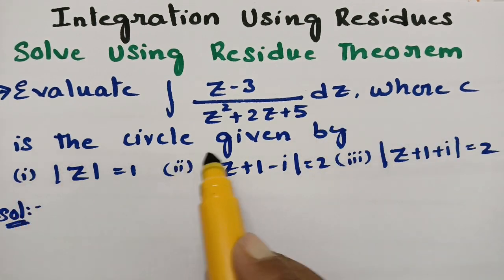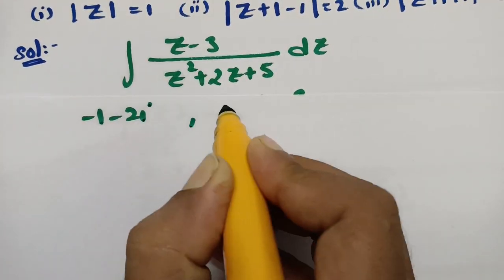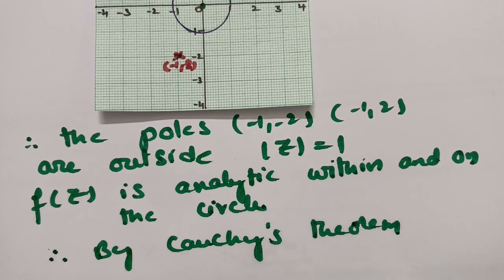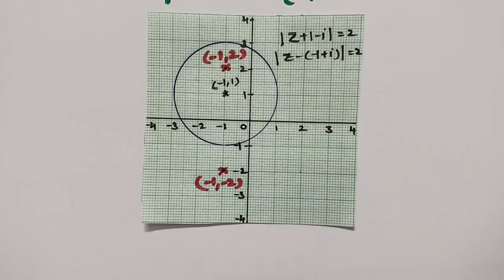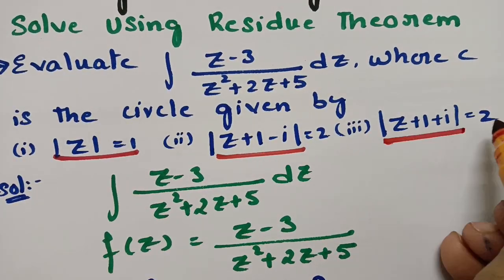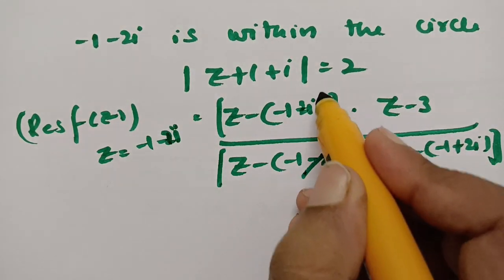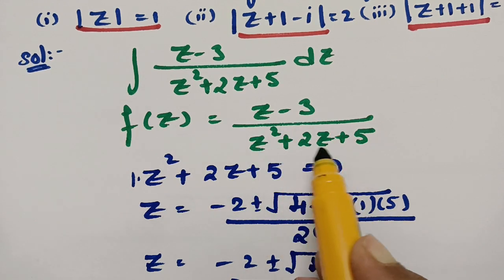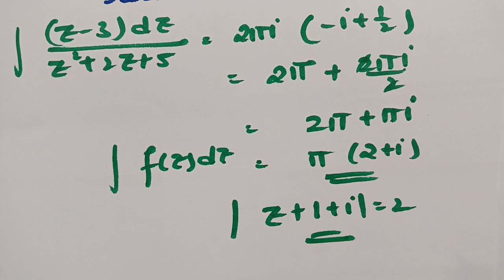Problem Using Residues Theorem - Integration Using Residues - Complex Analysis